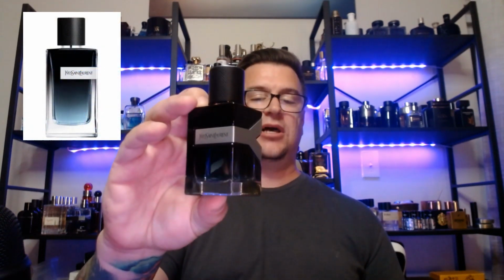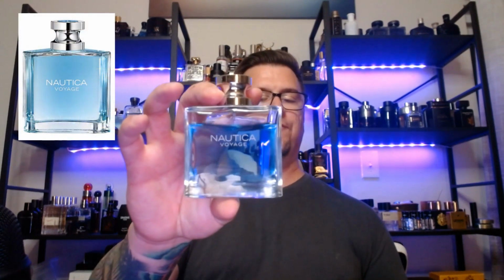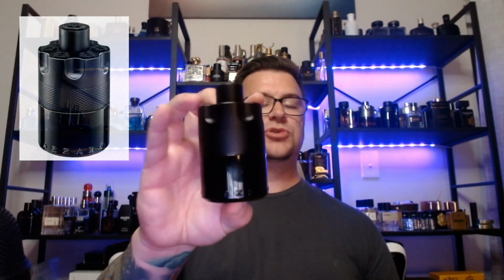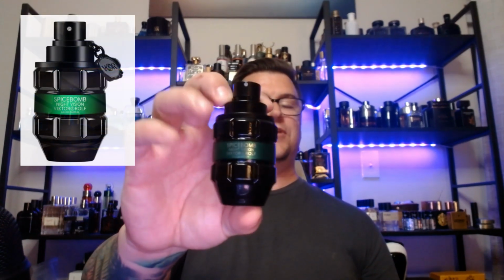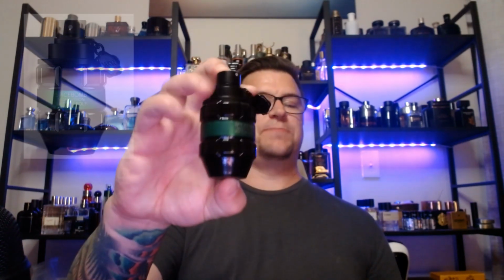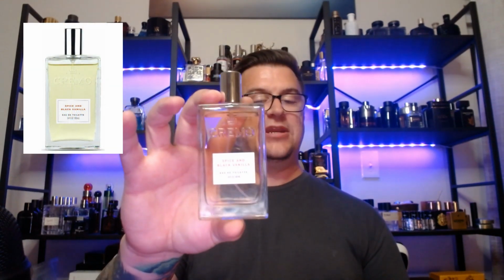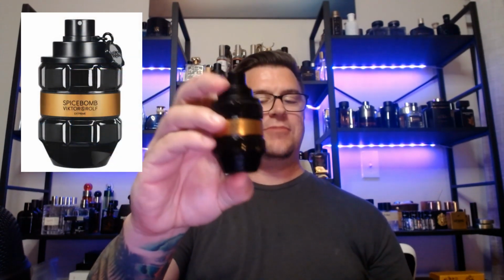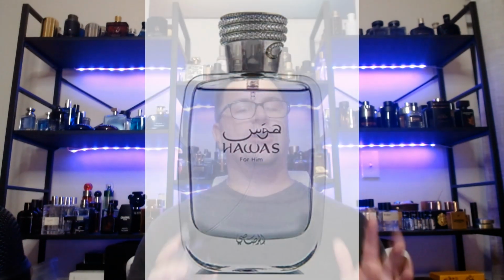Avoid Having Repetitive Fragrances in Your Collection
What is the difference between having a good fragrance collection and having a stellar fragrance collection? Diversity. There are so many fragrances out there that smell very similar to other fragrances, a person has to be careful what he buys. Otherwise, they'll find themselves in a position where they have 5 or 6 bottles that smell the same. We want to avoid that trap.

List of fragrances in order of appearance

1.) Bleu de Chanel EDP

6.) Dolce and Gabbana Light Blue Eau Intense

8.) Azzaro the Most Wanted

9.) Viktor and Rolf Night Vision EDP

10.) Cremo Spice and Black Vanilla

11.) Viktor and Rolf Spicebomb Extreme

12.) Tom Ford Tobacco Vanille

13.) Mont Blanc Legend Spirit

I really do appreciate each and every one of you.